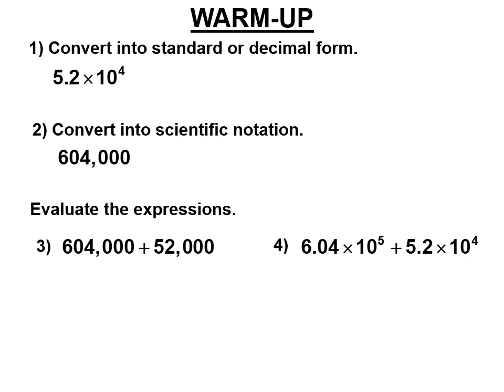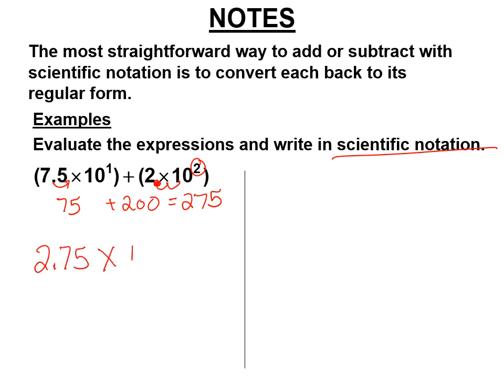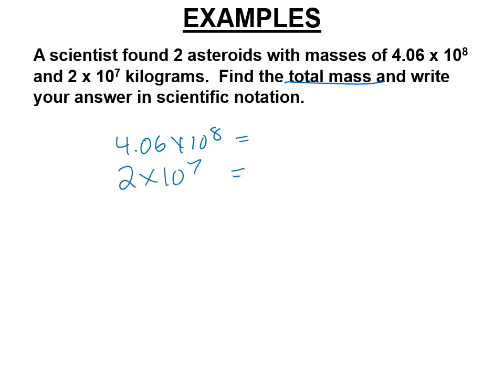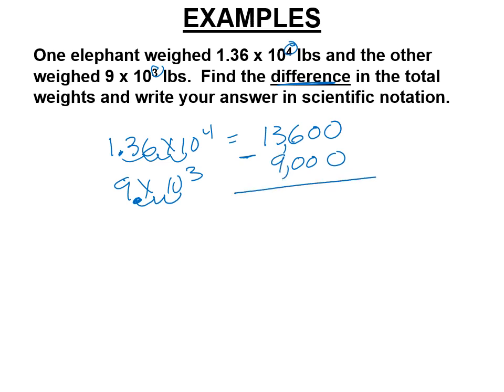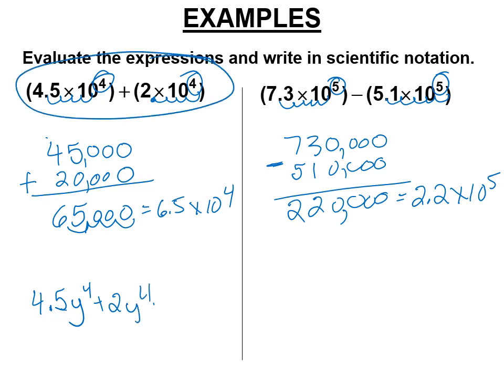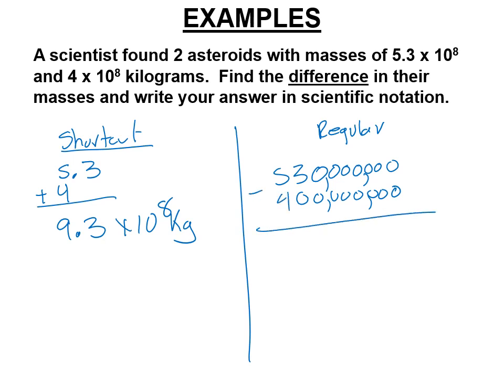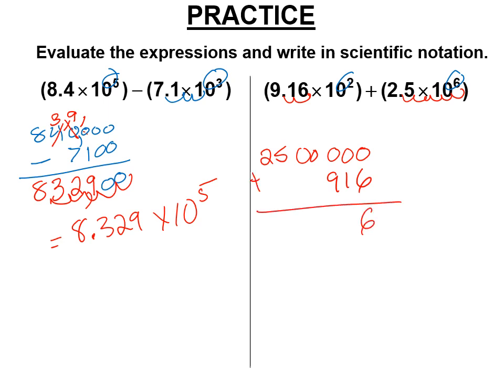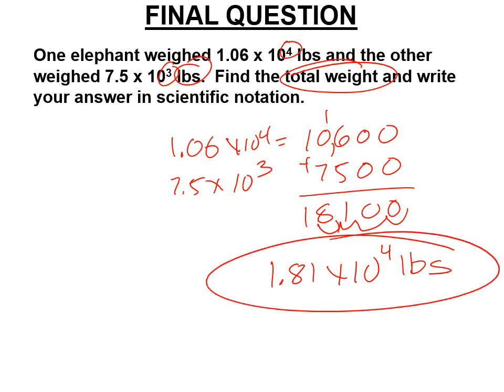5 1 Add and Subtract Large Number Scientific Notation